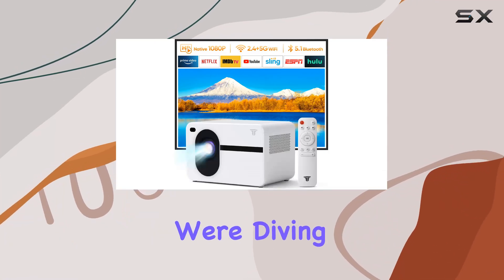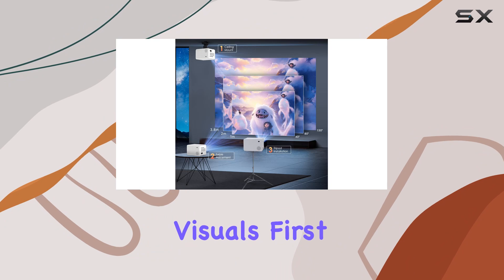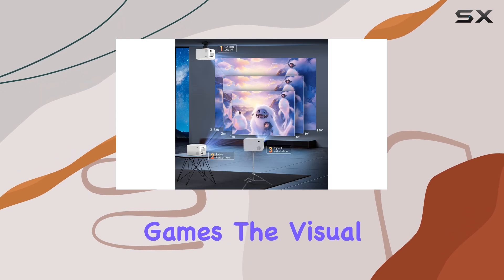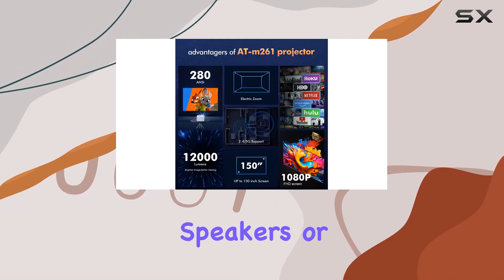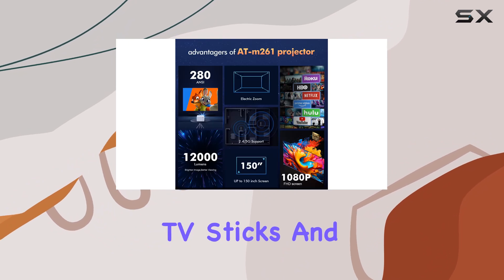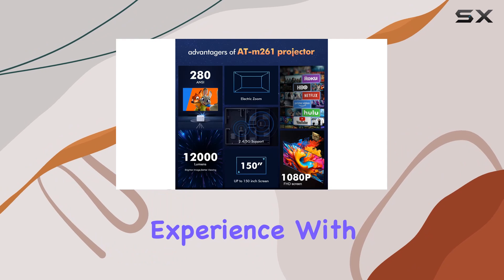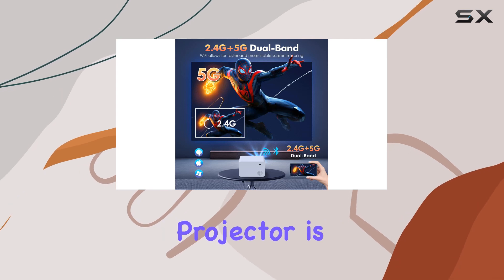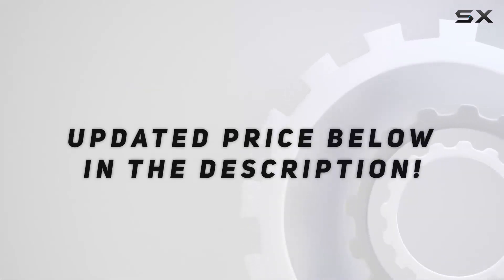reviewCoolEeve Native 1080P 12000L Portable Projector: Transform Your Movie Nights!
CoolEeve Native 1080P 12000L Portable Projector: Transform Your Movie Nights!

0:00 Intro
0:06 Review

Things that we mentioned in this video:
Projector with WiFi and : B0CQRBL8HV